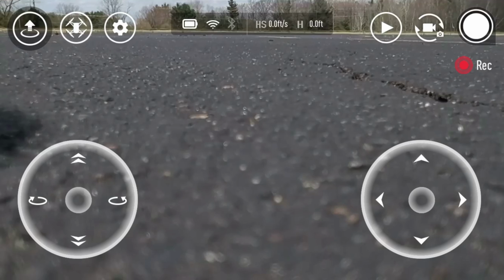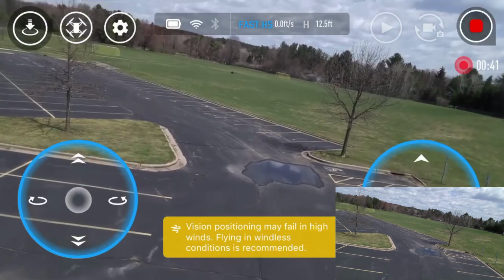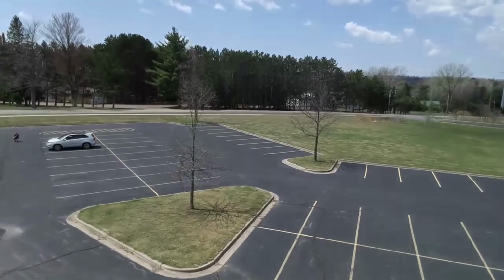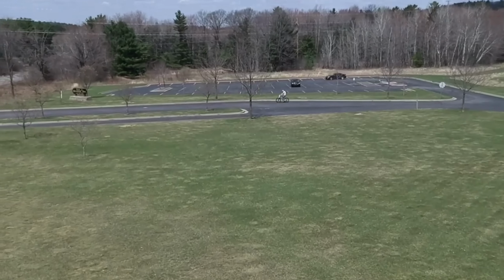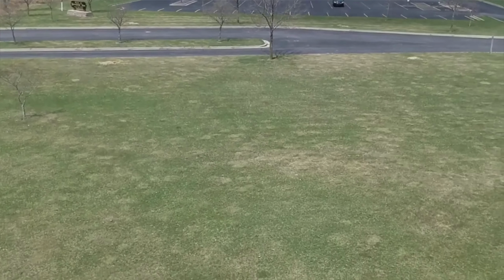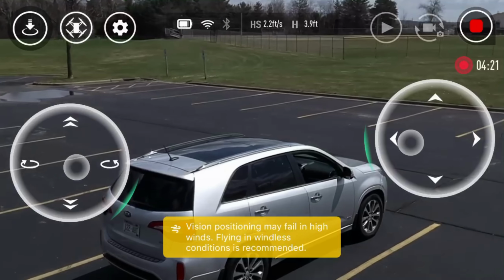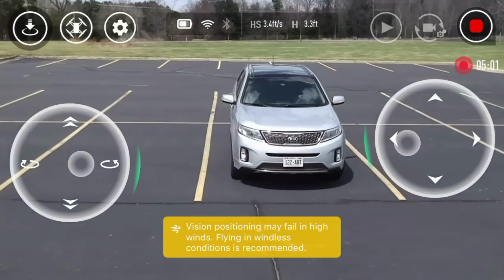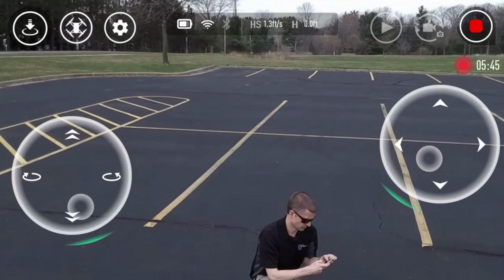Tello: Extreme Wind Test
Taking my Tello out to test it in 15-20 mph winds. This thing really holds its own!